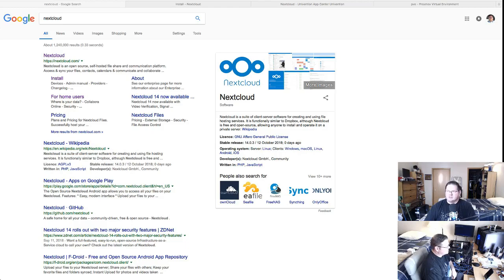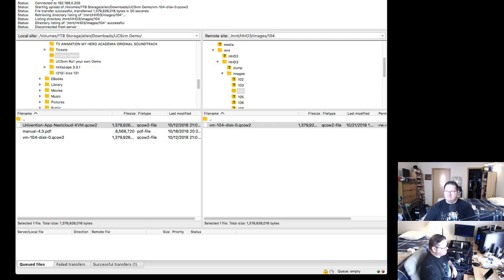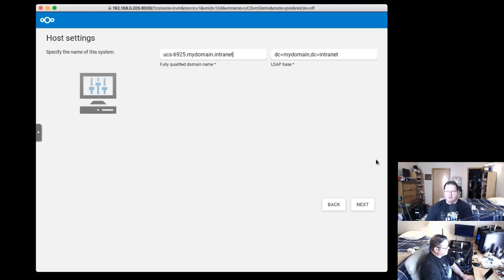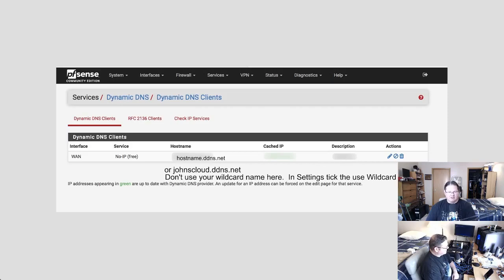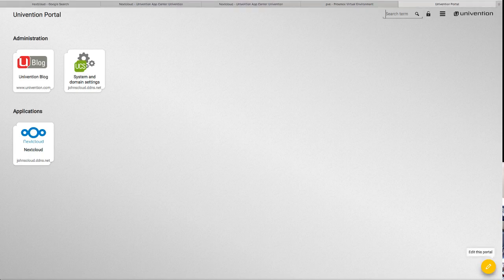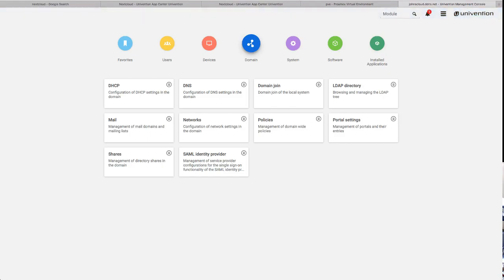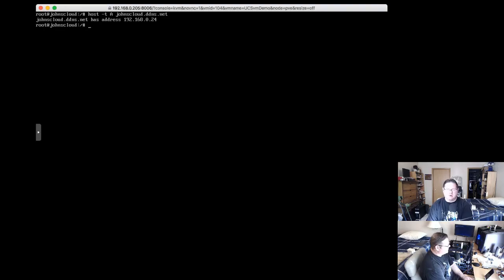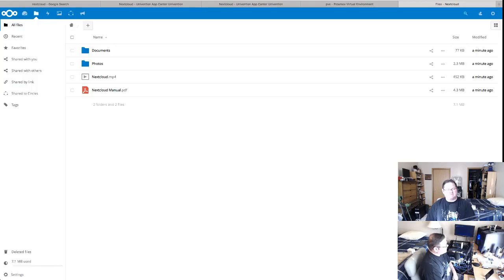Creating a UCS VM on Proxmox with Nextcloud using Let's Encrypt, Dynamic DNS and pfSense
In this video I show how to install a premade UCS virtual machine into Proxmox and configure it to provide a Nextcloud application over SSL encrypted connections either internally or over the internet from a DDNS hostname.

My apologies on the Audio quality! The OBS settings for the mic were not quite dialed in and it clips the audio quite a bit. I have settings to try to combat the server noise from the rack right next to me and this time I didn't test enough beforehand. It took me all day to setup for this video so I'm posting it anyway. If there is enough request for it I'll remake the video.